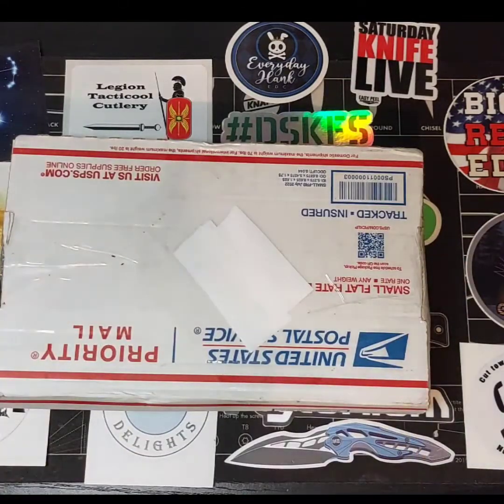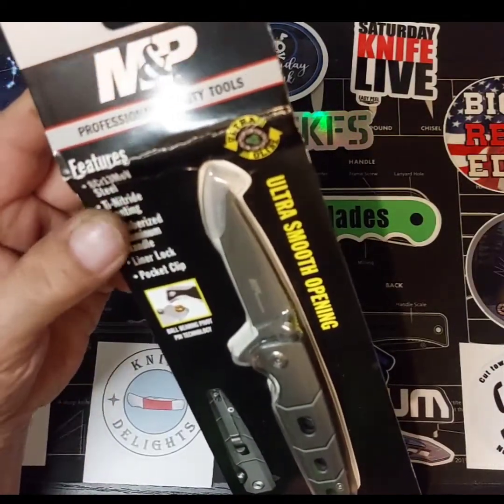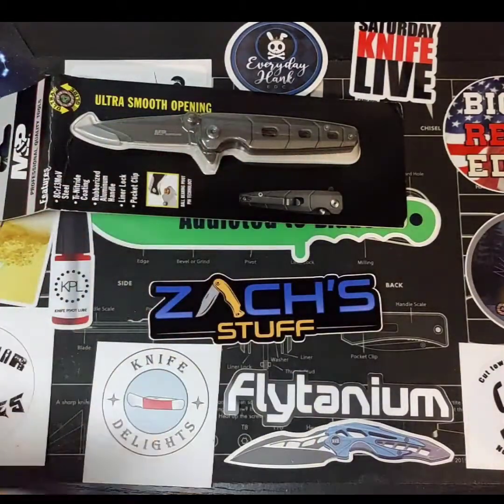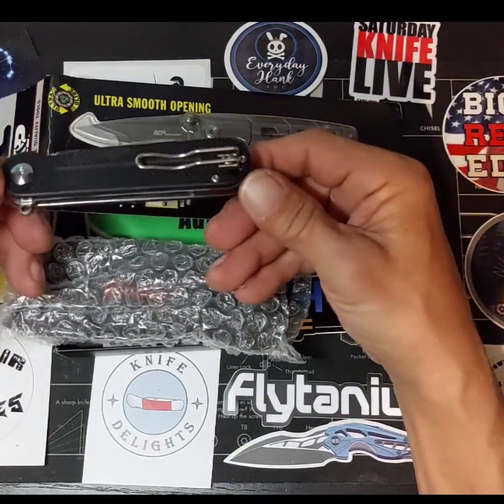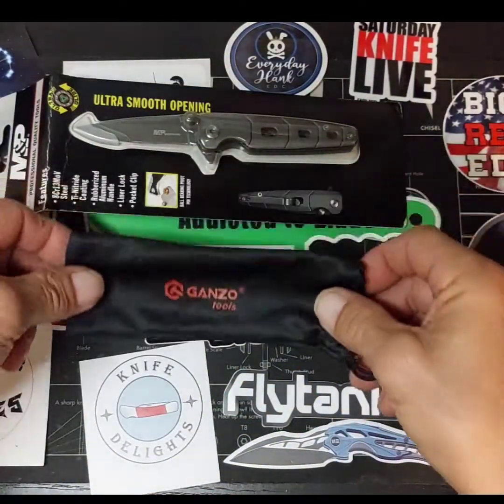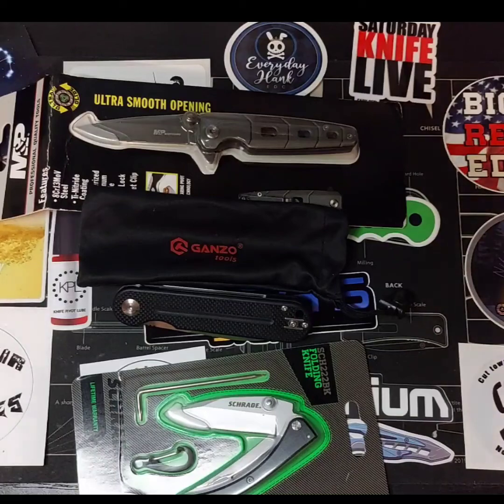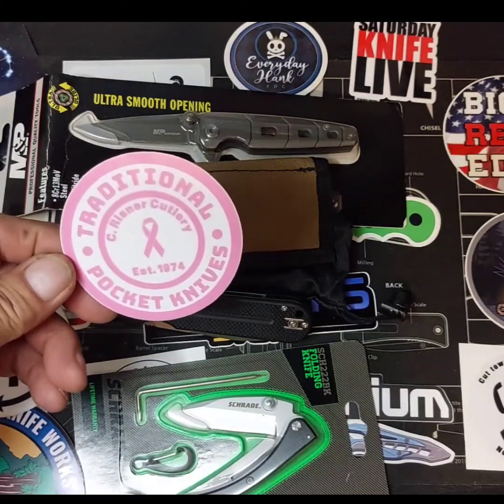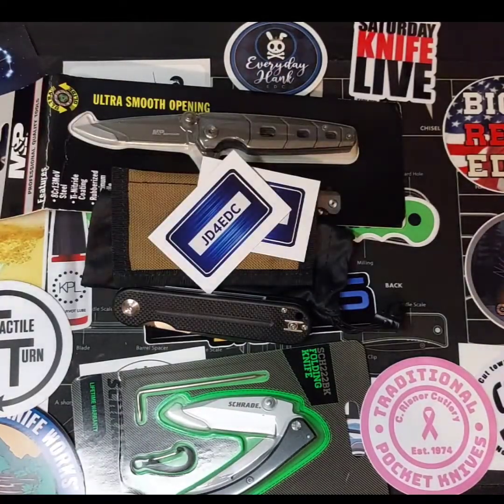UNBOXING A GIVEAWAY WIN FROM INSTAGRAM